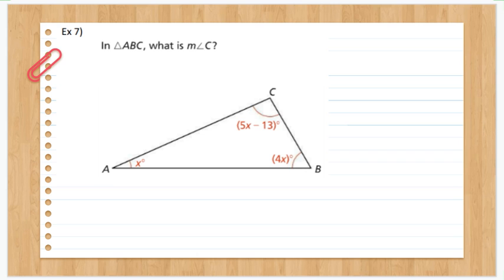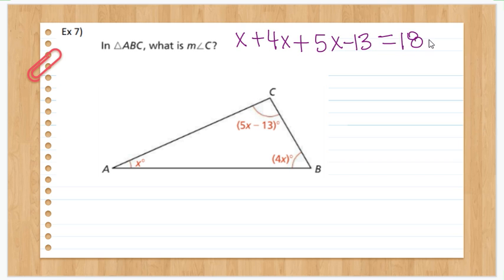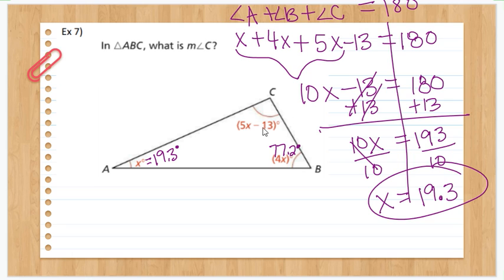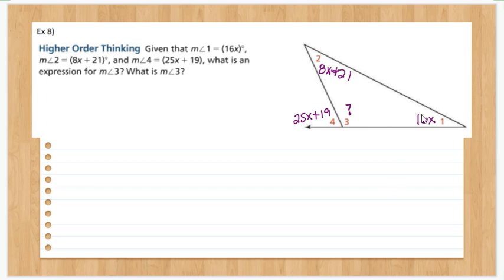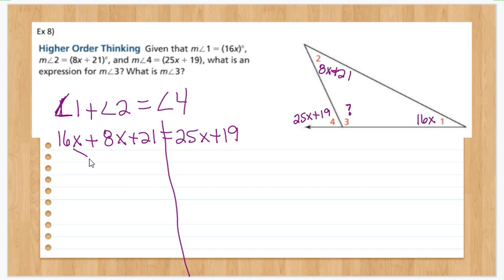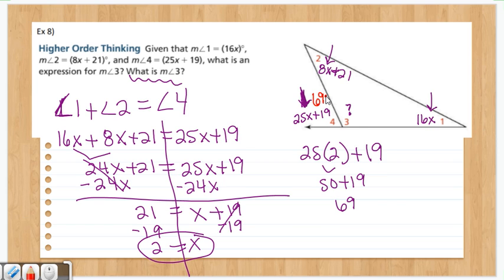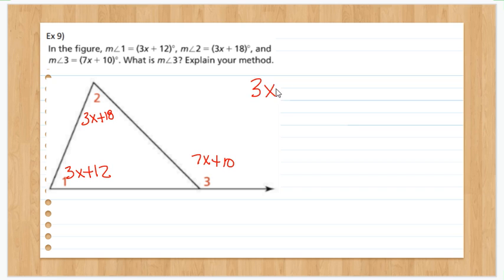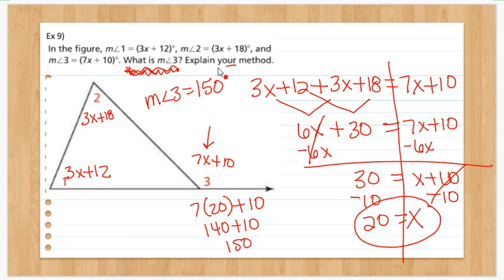Lesson 5B-1 Tutorial Video 4 for notes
Learn to write and solve equations using the triangle sum theorem and the exterior angle theorem in these multi-step application problems.